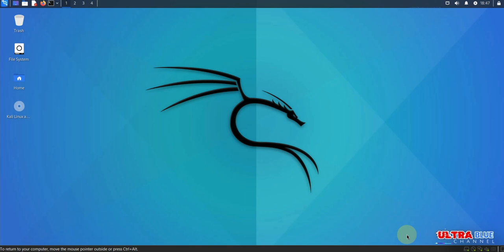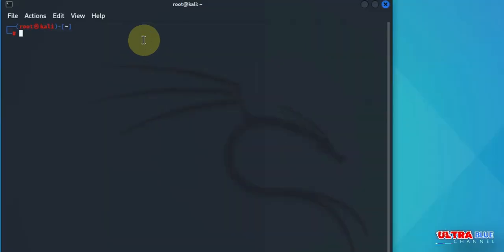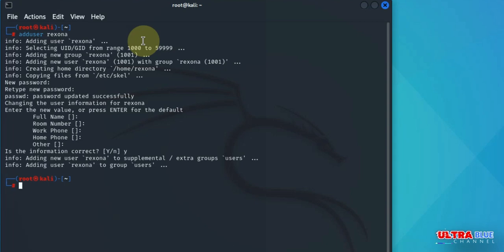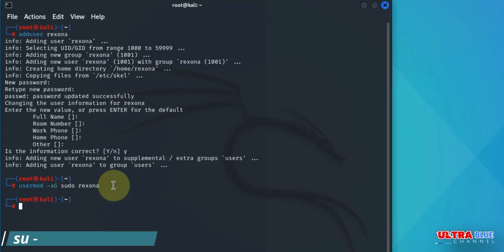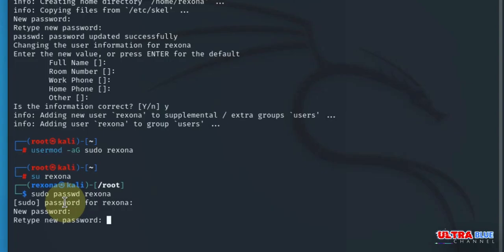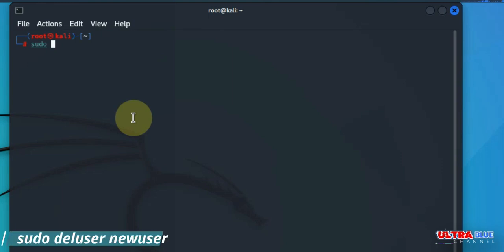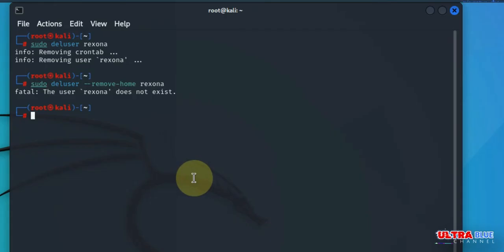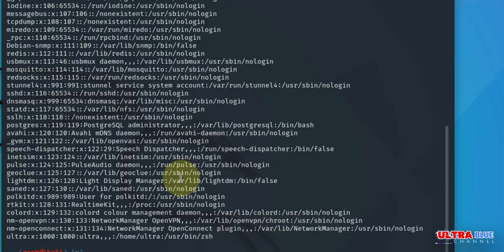How to Create, Manage, and Delete Users in Kali Linux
In this video, we guide you through the process of creating and managing users in Kali Linux. Whether you're new to Linux or looking to enhance your skills, this step-by-step tutorial covers everything you need to know to manage users securely and efficiently. We’ll walk you through the essential commands for creating new users, adding them to the sudo group, switching users, managing or chaning passwords, and deleting users, along with viewing the list of all users on your system.

0:33 Creating a New User in Kali Linux
2:38 Adding User to Sudo Group in Kali Linux
4:00 Switching to another User in Kali Linux
4:38 How to change a Password in Kali linux
5:48 How to Delete a User in Kali linux
8:24 Listing all Users in Kali linux
9:30 Conclusion